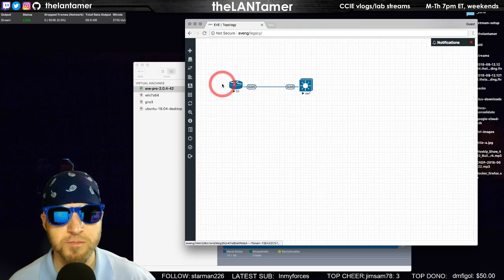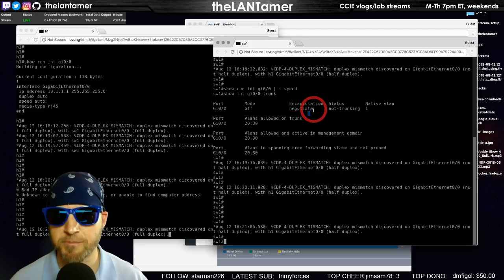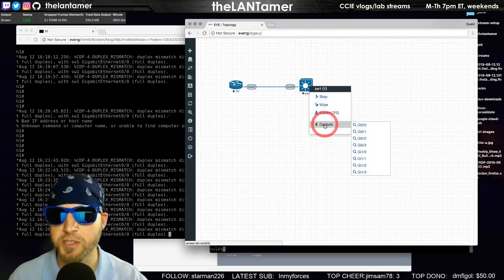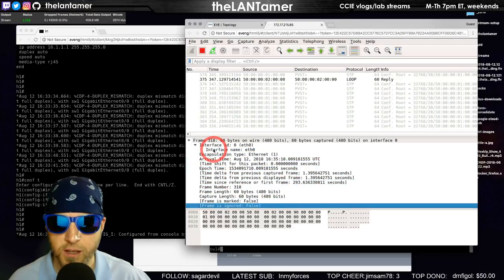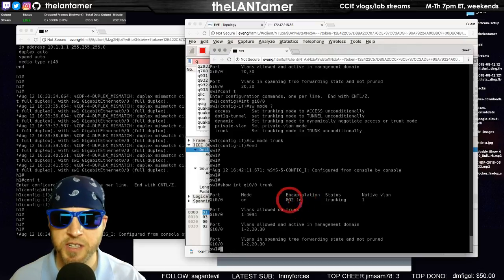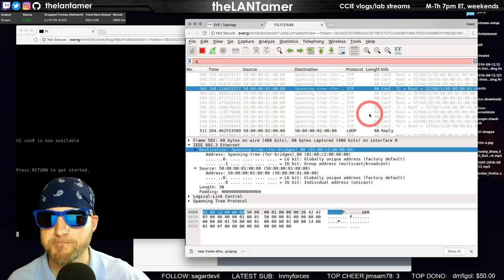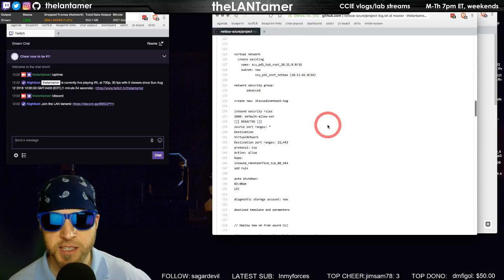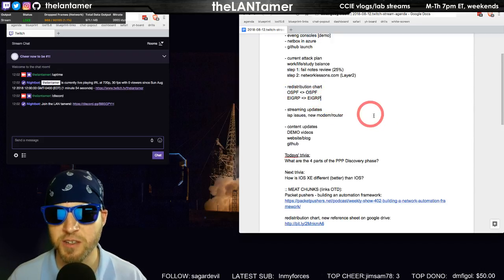day 260 - eve-ng consoles. netbox in azure. github launch. 78 days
WOTD: parker solar probe launch this morning. photo credit: nasahqphoto on flickr

/// CORRECTION TO VIDEO /// HTML5 console option IS available in EVE-NG community edition

:: VLOG TOPICS ::
- eveng consoles [demo]
- netbox in azure
- github launch

- current attack plan
  work/life/study balance
  step 1: fail notes review (25%)

- redistribution chart
  OSPF and OSPF
  EIGRP and EIGRP

- streaming updates
  isp issues, new modem/router

- content updates
  DEMO videos
  github

Todays' trivia:
What are the 4 parts of the PPP Discovery phase?

Next trivia:
How is IOS XE different (better) than IOS?

:: MEAT CHUNKS (links OTD):
Packet pushers - building an automation framework:

GaryVee Sunday morning motivation - optimism or pessimism?